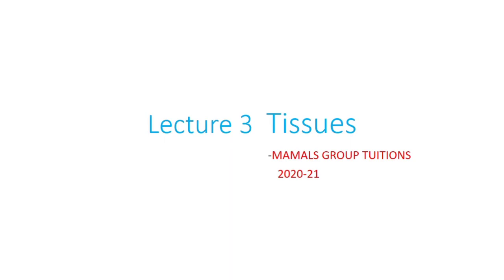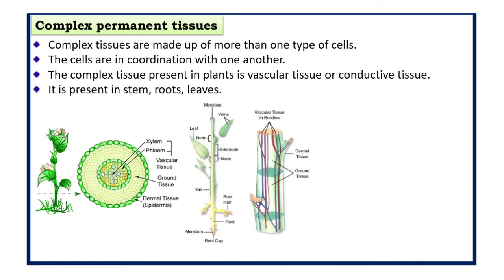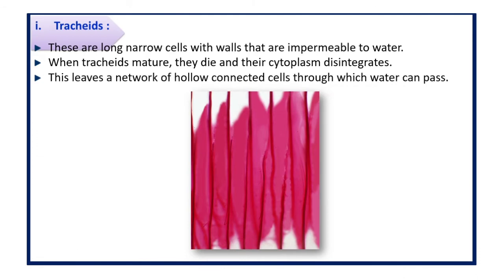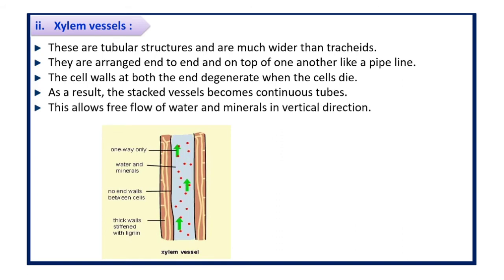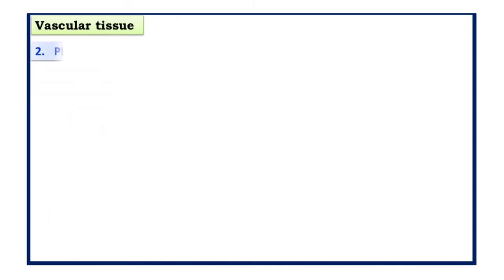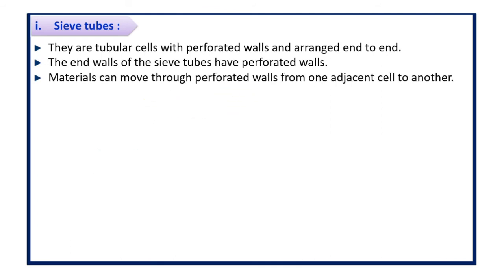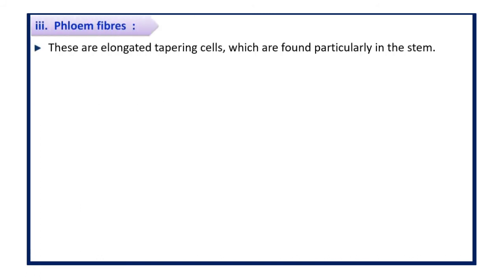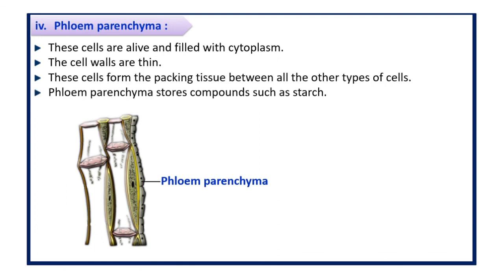Biology | Class 6 | Tissues and Types of Tissues: Complex Permanent Tissues | Part 3 | BioTube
In this video we will discuss about Topic Tissues and Types of Tissues - Complex Permanent Tissues.
Students are advised to watch the entire videos for better understanding of the concept.
Students can share there review regarding the topic and concept, Also can share their demand for any topic or chapter for Biology.